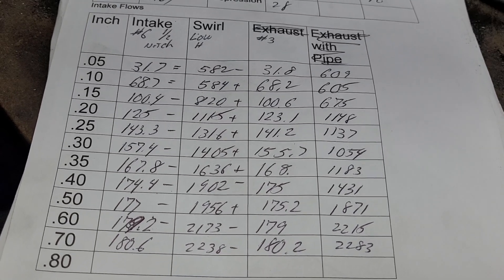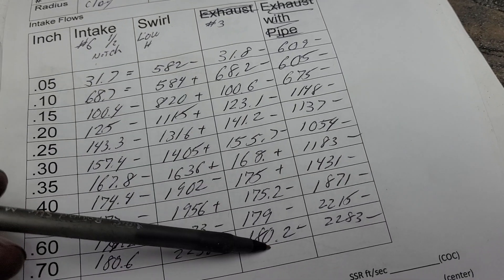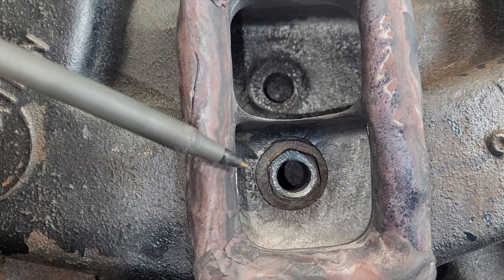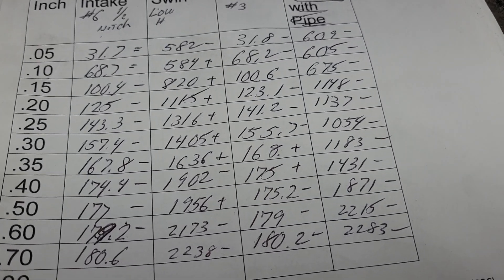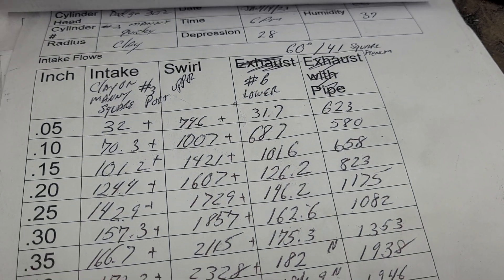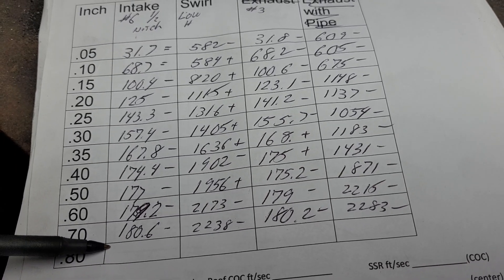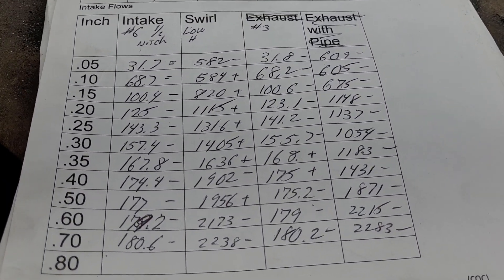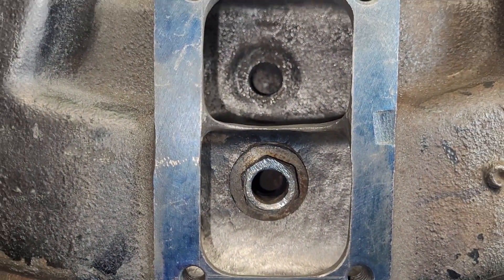David Vizard, Uncle Tony's Garage, Unity Motorsport.Mission Impossible project, 1/2" notch flows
1/2" plenum notch, winner or loser? Sailing the string to show airflow.